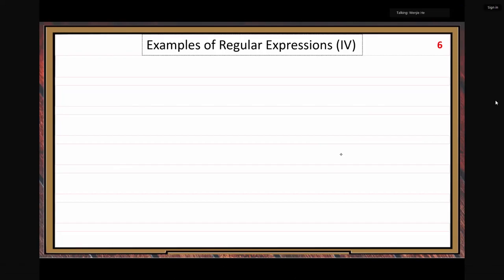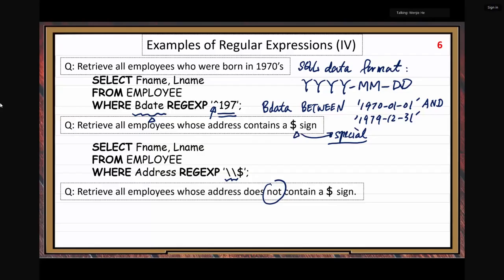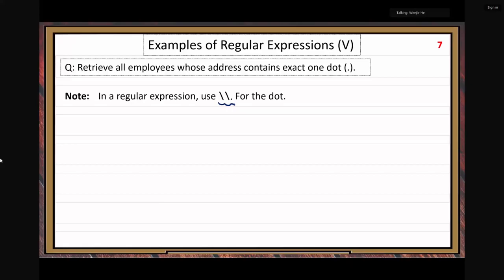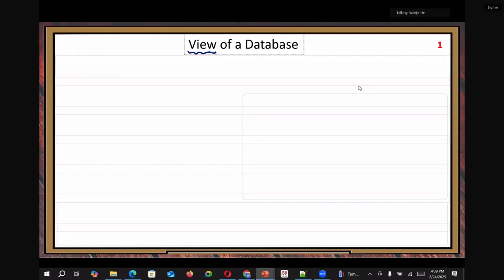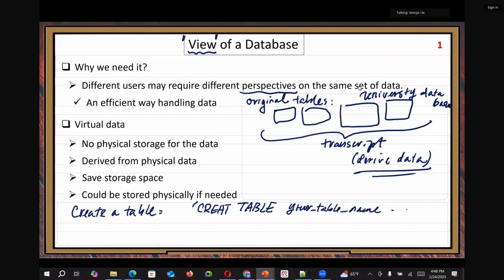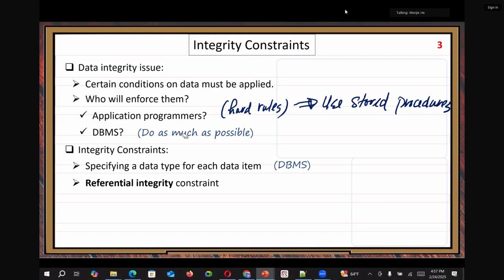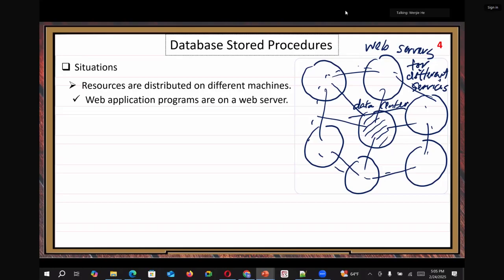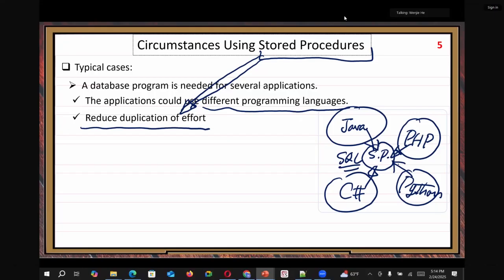CS4610SP25Module2DVidProc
This video is for teaching at UMSL: CS4610, SP2025, Module 2 Part D. Some More Database Concepts